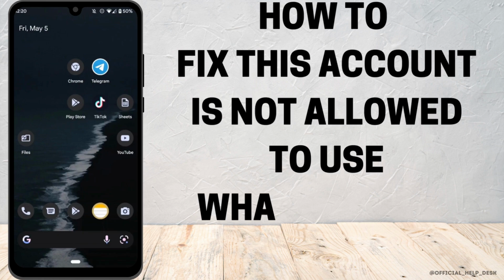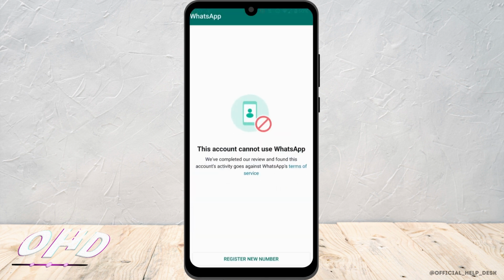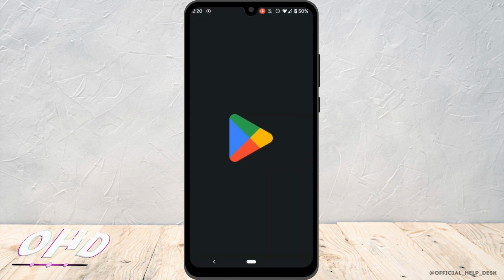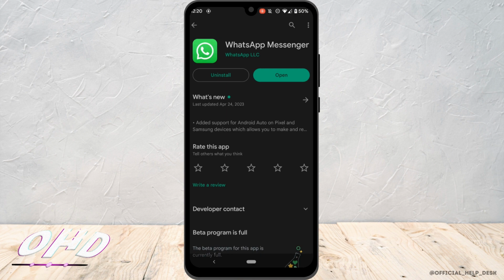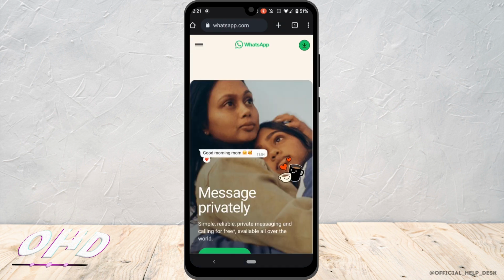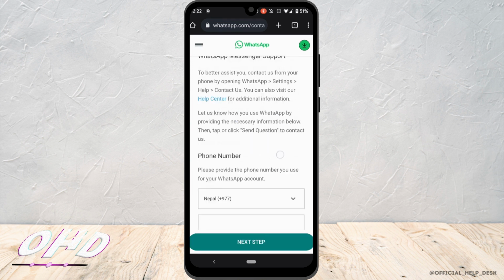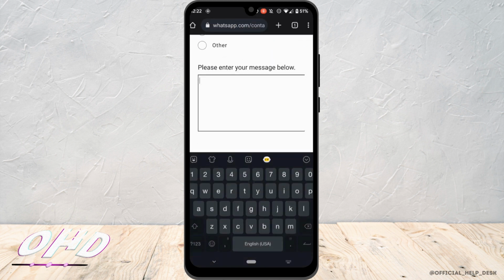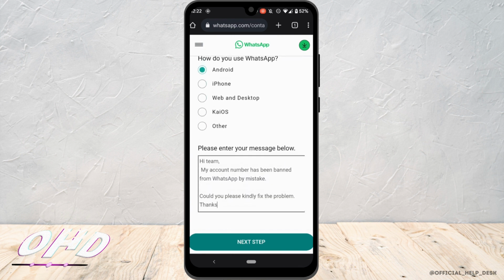🛡️Fix this account is not allowed to use WhatsApp due to spam Problem Solution!! (2023)📲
Has your WhatsApp account been disabled due to spam? Don't worry, we've got you covered. In this video, we'll guide you through the process of fixing the "account not allowed to use WhatsApp due to spam" error in the 2023 update. 🛡️

Follow our step-by-step tutorial to learn how to troubleshoot this issue and get your WhatsApp account back up and running on both Android and iOS devices. By the end of the video, you'll be able to regain access to your account and use WhatsApp without any restrictions. 📲

Chapters:
00:00 Introduction
00:05 How to Fix "Account Not Allowed to Use WhatsApp Due to Spam" Error